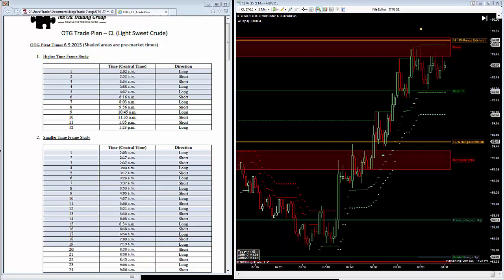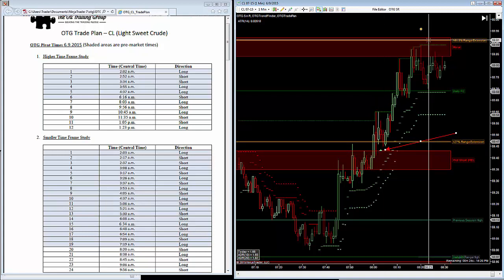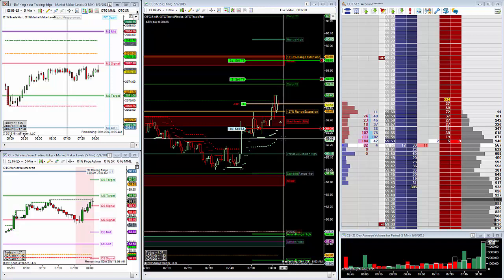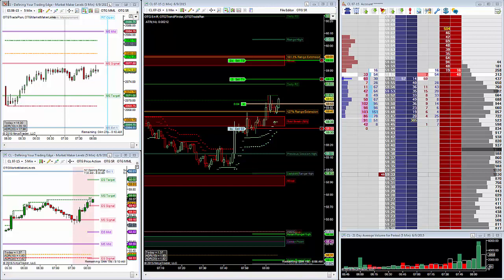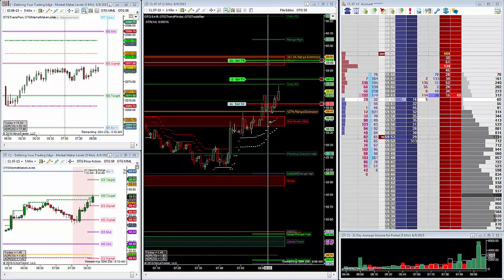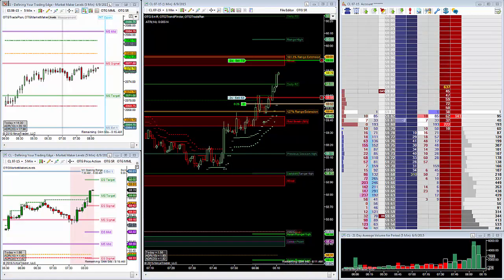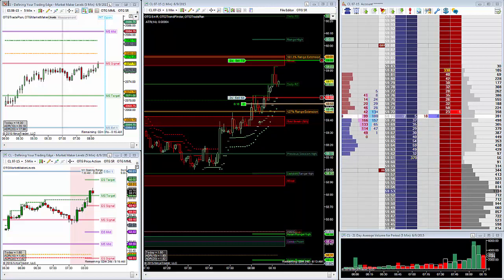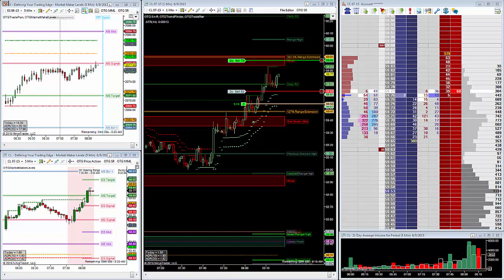6 9 2015 Market Update